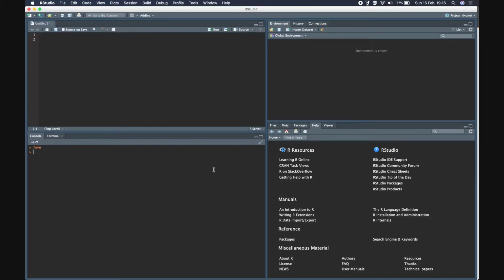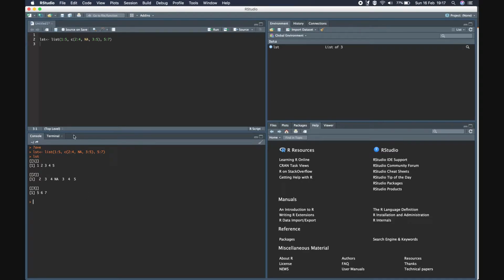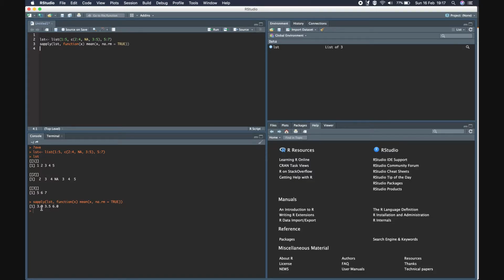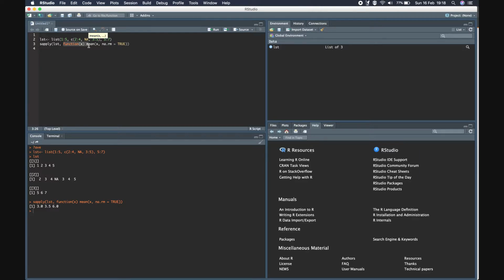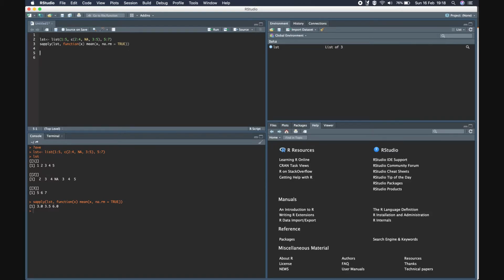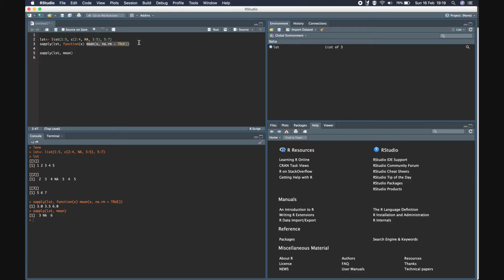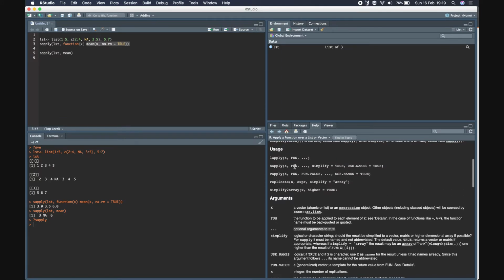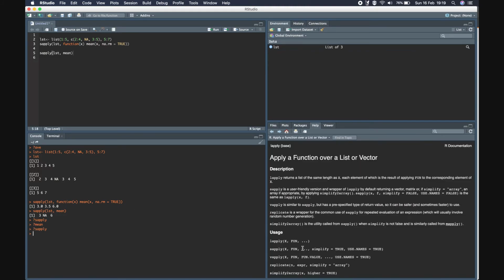R tutorial episode 10 - anonymous function in R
In this video we will learn about what are anonymous functions and how they are used.